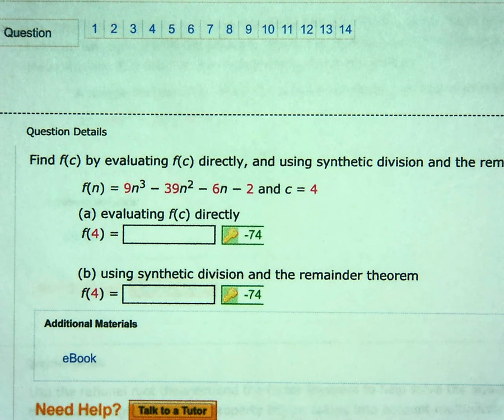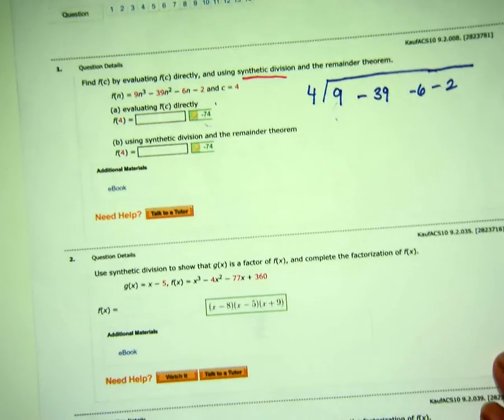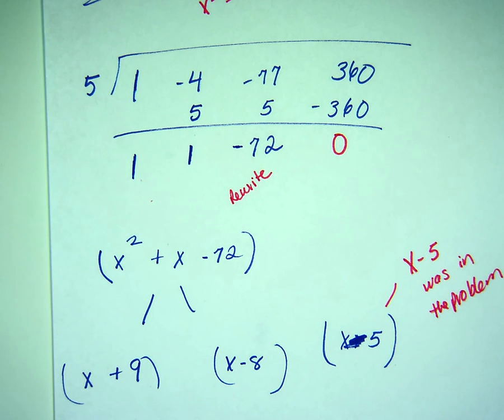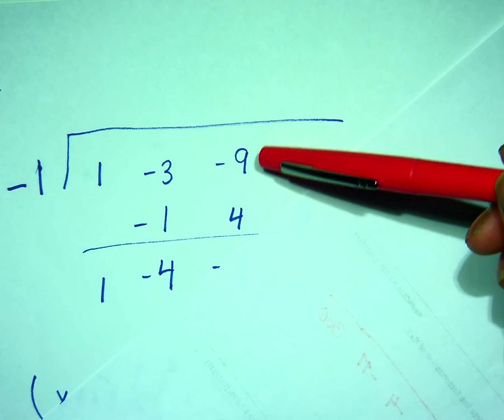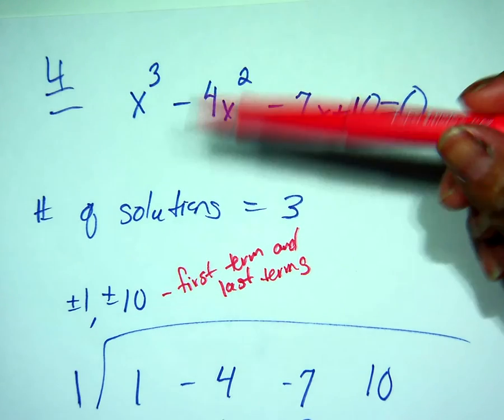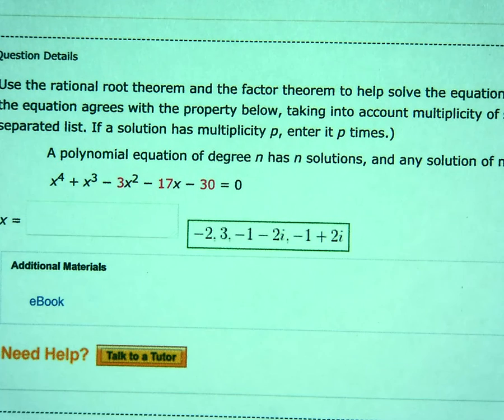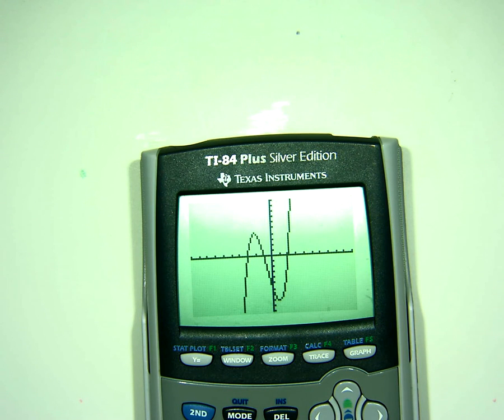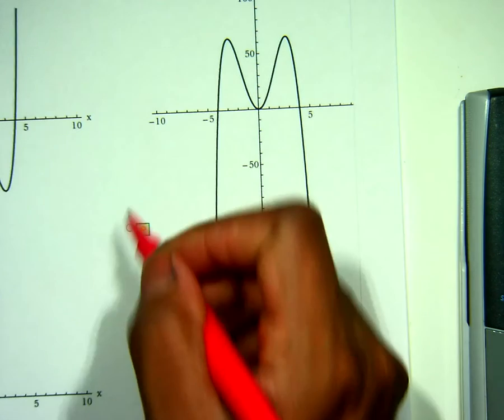Homework 9 Math 1320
This video is intended for students who are enrolled in a specified  Math 1320 course